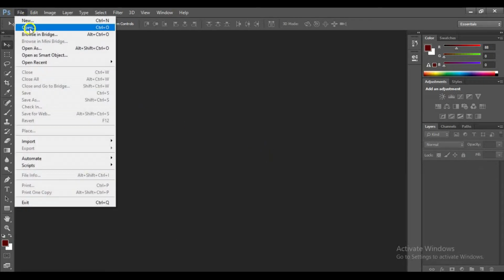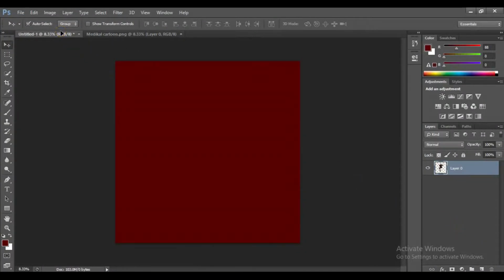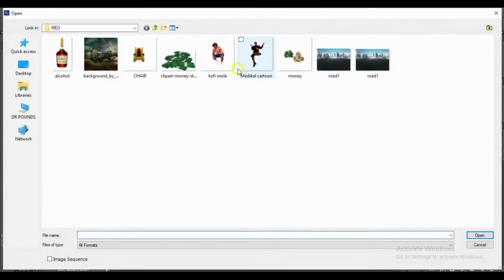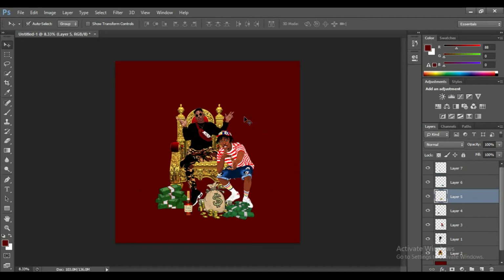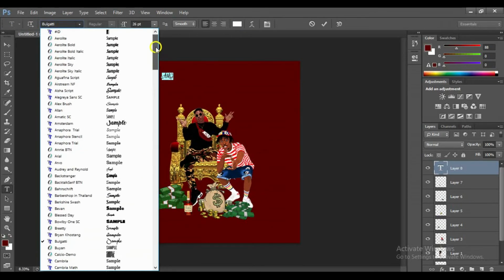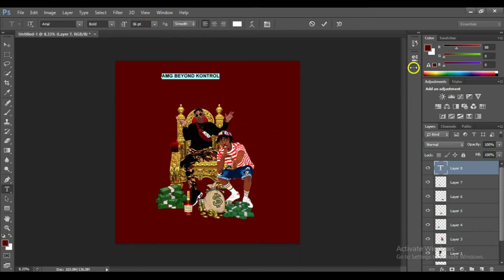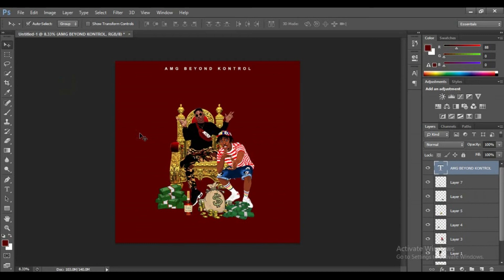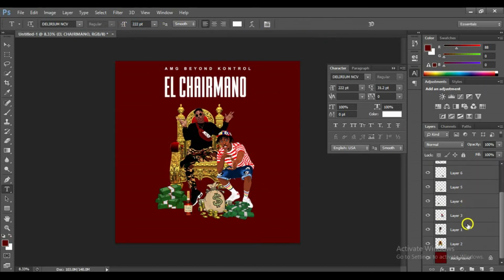How to design a Music Cover Art | Photoshop Tutorials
In this Photoshop Tutorial I am going to show you how to Create a Music Cover Art.